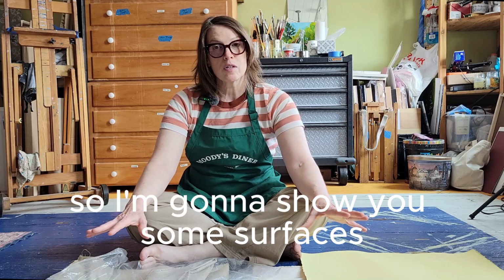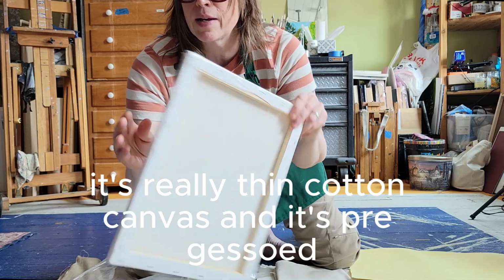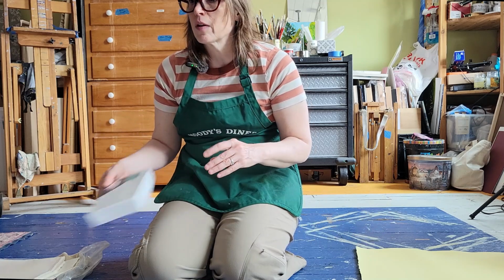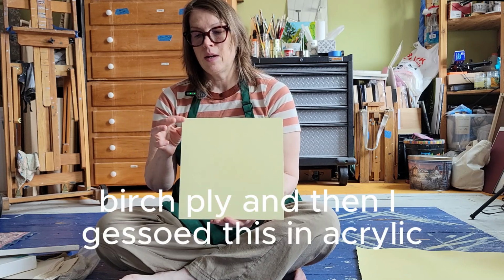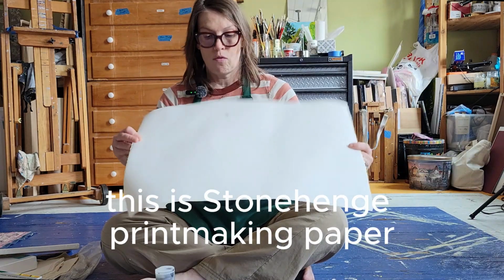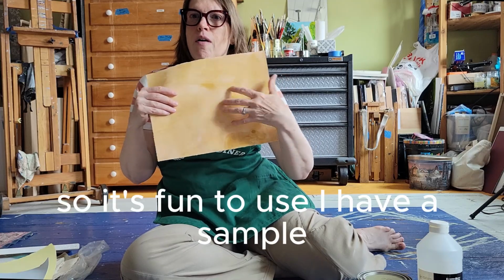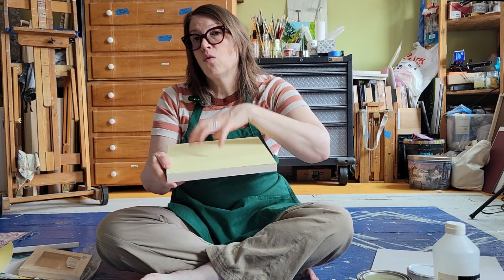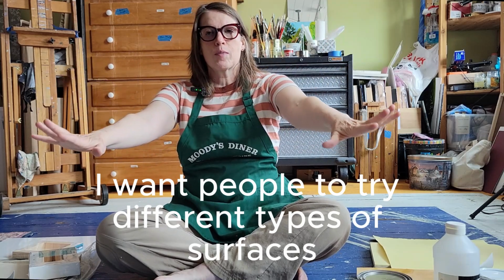Getting Started with Oil Painting: Surfaces & Grounds Explained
If you’re starting oil painting and wondering what surface to use—and how to prepare it—you’re in the right place. In this video, I’ll walk you through different supports (canvas, linen, wood panels, cradled panels, and oil paper) and explain the basics of primers like acrylic gesso, oil-based gesso, and shellac.

Whether you’re shopping for your first painting surface or wondering what all the priming options are about, this guide breaks it down in plain language with practical advice from the studio.
🖌️ Materials mentioned are ones I actually use in the studio (and in my classes).

00:00 Introduction
01:02 Canvas and Linen
03:39 Boards and Panels
05:39 Paper
06:37 Gesso